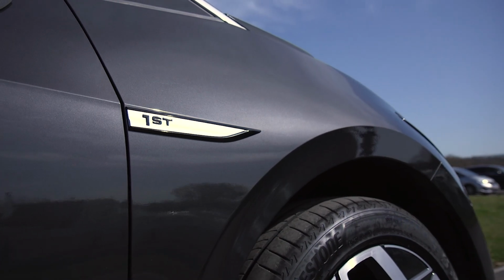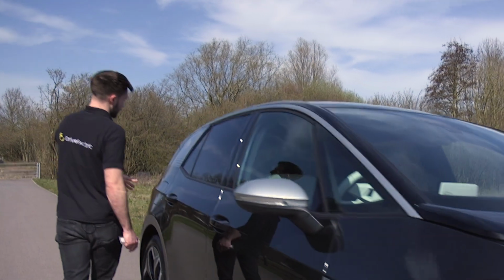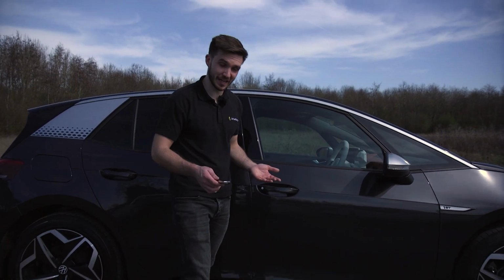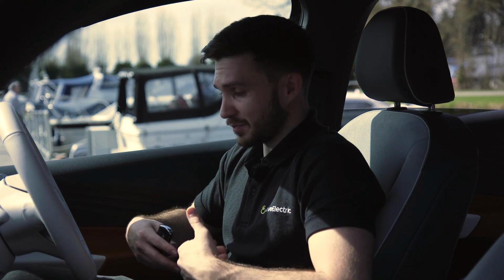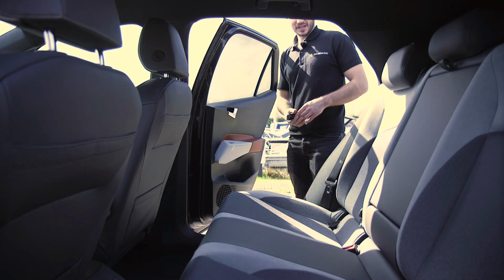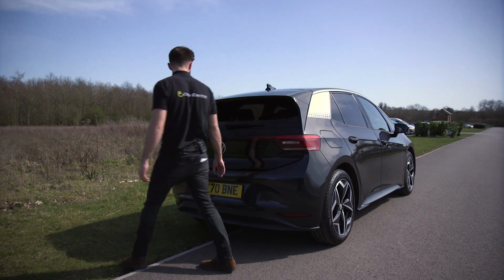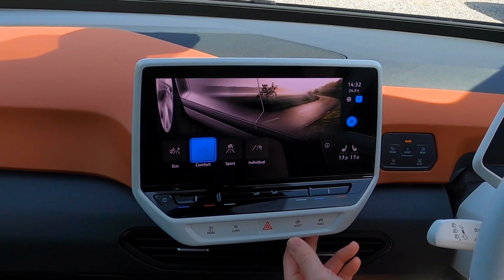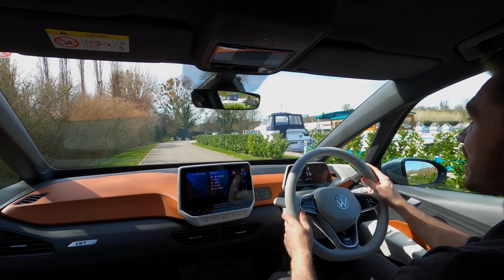DriveElectric Volkswagen ID3 electric car review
The Volkswagen ID.3 is the first electric vehicle from the ID line up and is now available to lease. The ID family is the new all electric range based on the carmaker’s new MEB platform. VW designed the ID with similar dimensions to a Golf but with the interior space of a VW Passat. The ID.3 is one of a kind and combines quality, range and affordability making this a great vehicle choice. This electric car is also the first Volkswagen to be produced carbon-neutral.